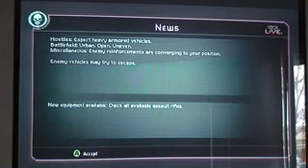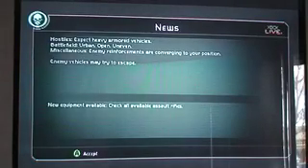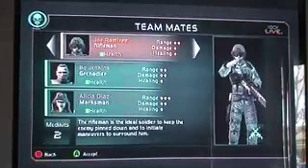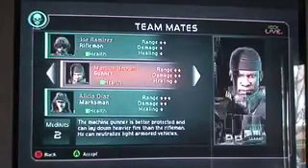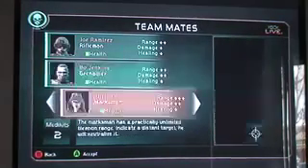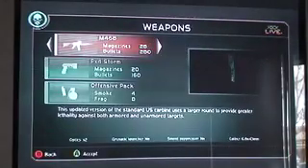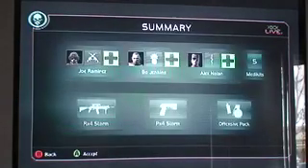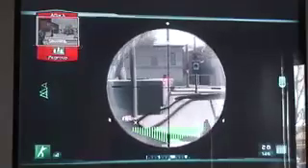GRAW 2; The Price of peace walkthrough part 3; elevated risk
me showing you how to beat the 3rd and final part .  On elevated risk of course